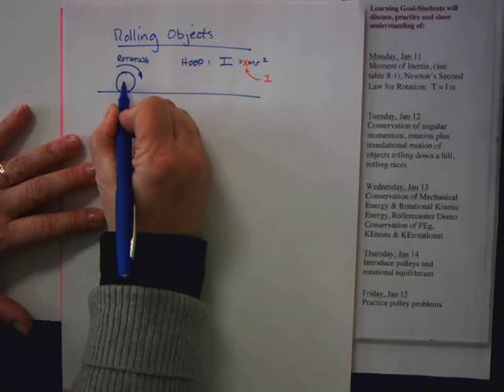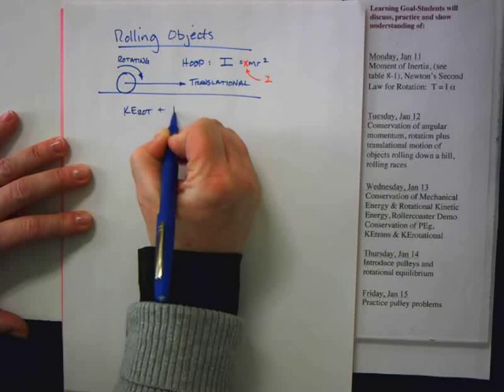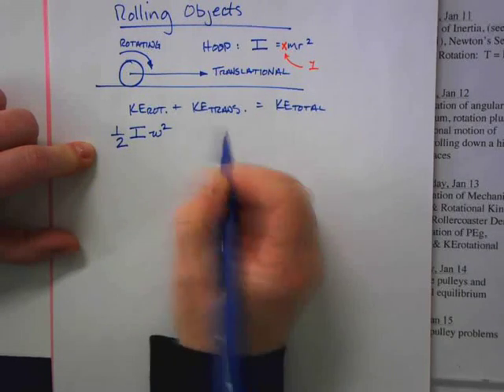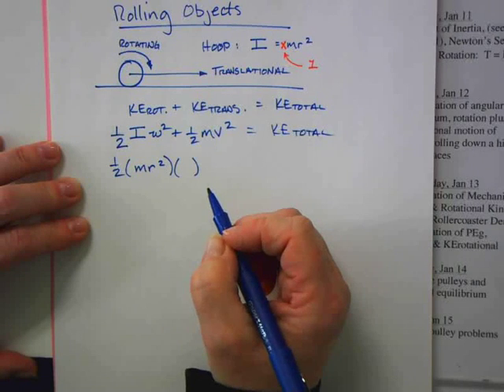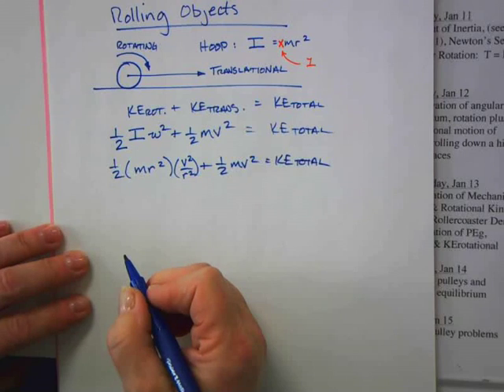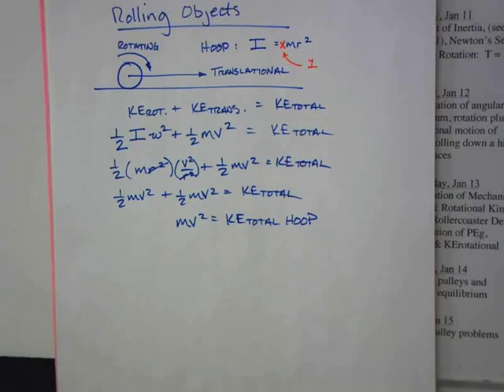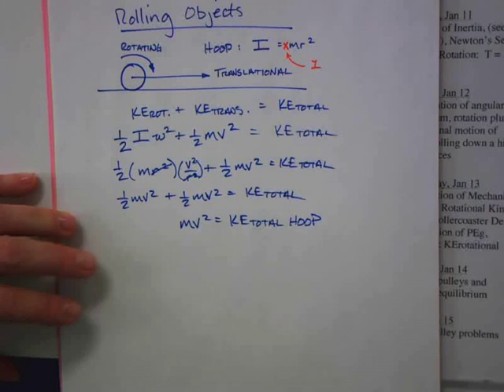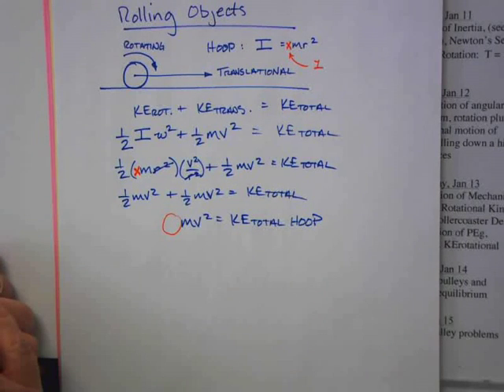Rolling Object Lecture #1